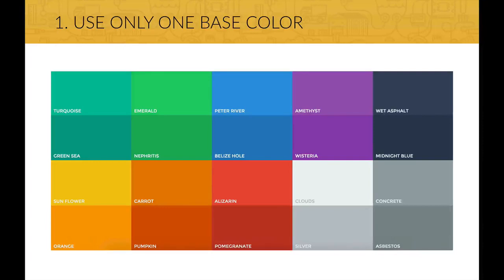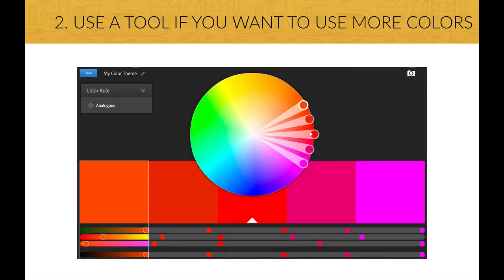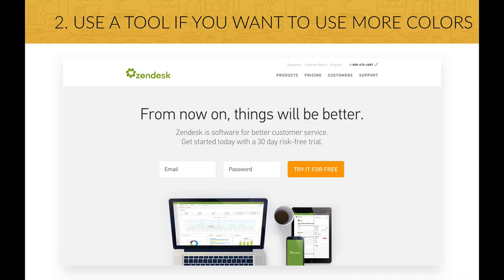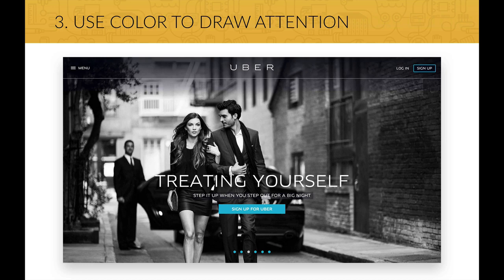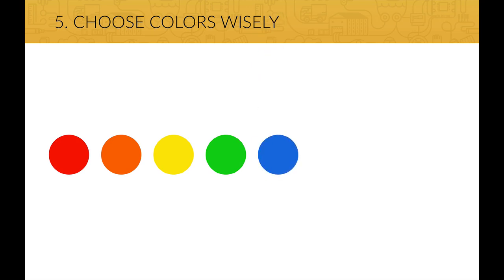3 Using colors like a pro